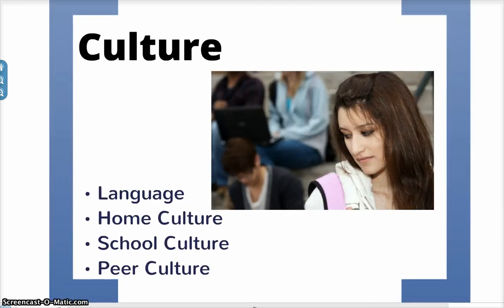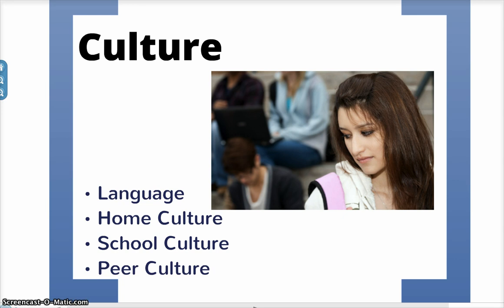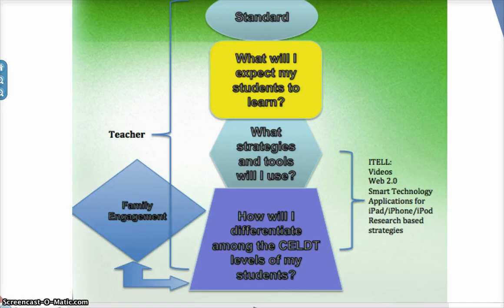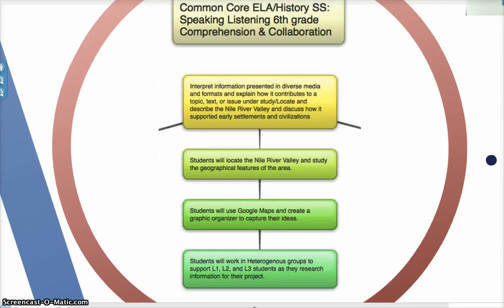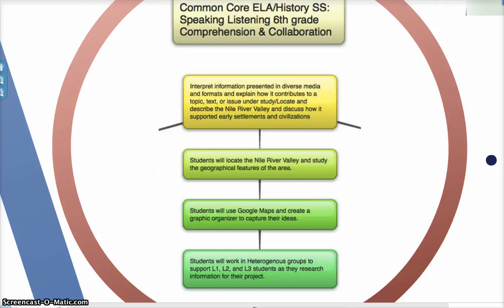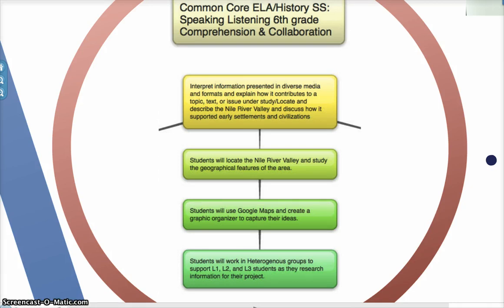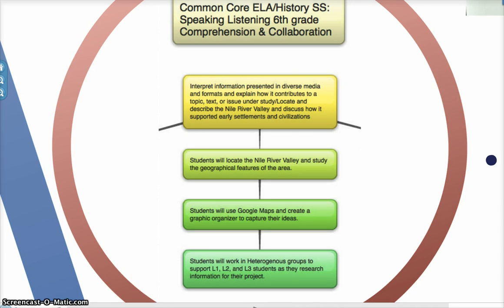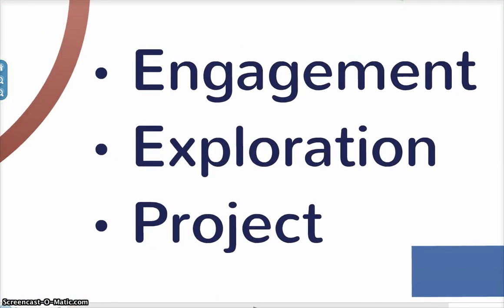iTELL Overview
iTELL, integrating Technology with English Language Learners is a program created by CTAP, California Technology Assistance Program that assists teachers with effective strategies to integrate technology into their classroom instruction.  These strategies will be effective for all students.  This video is an overview of this program.